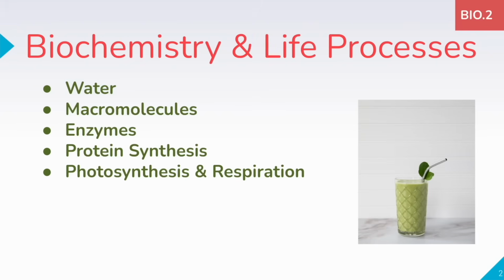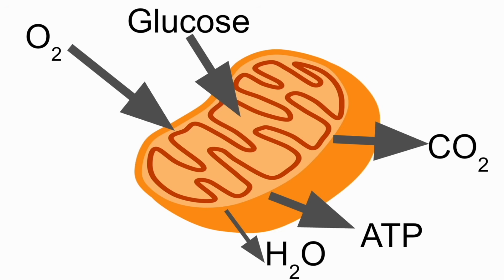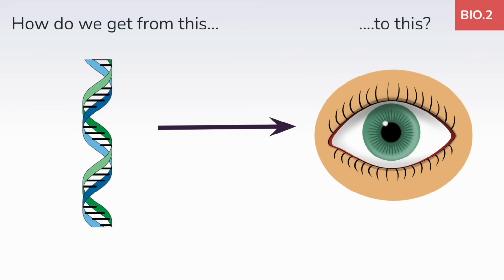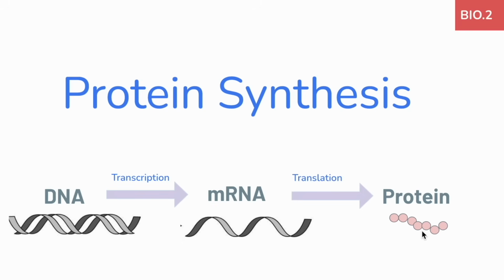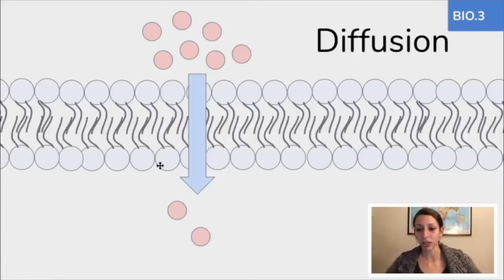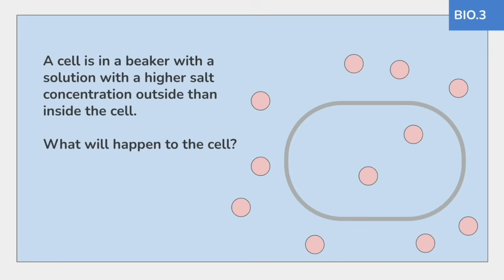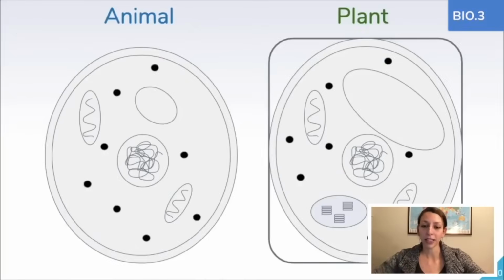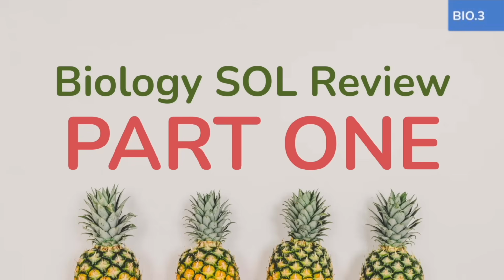Biology SOL Review - Part 1 // 20 minute biology study session!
A brief review of Biology content to prepare for the new SOL test in Virginia. This video may be helpful for anyone looking for a Biology 9th grade final exam review.

IN ANOTHER STATE??? This video could probably help you too! A lot of the high school Biology & Living Environment content across the United States is very similar. Students studying for the North Carolina EOC, Florida Biology EOC, Texas Biology EOC, South Carolina Biology EOC, and the New York Regents Living Environment exam have used these videos too. Let me know if they've been helpful for you!

Bio.2 & Bio.3
Biochemistry and Life Processes, Cell Structure and Function

RESOURCES

MUSIC
Caballero by Ofshane

IMAGES
Own Work
Pexels.com
Pixabay.com
Unsplash.com